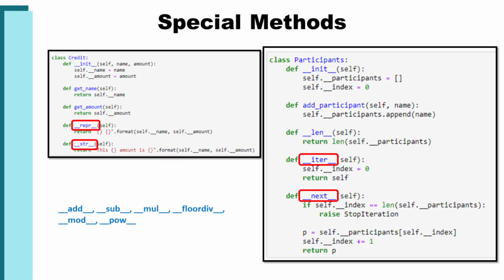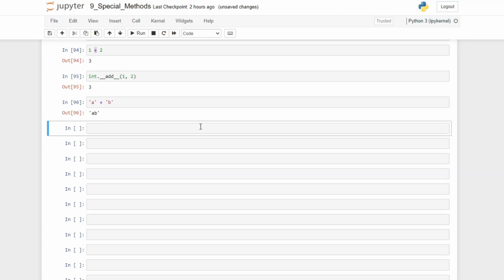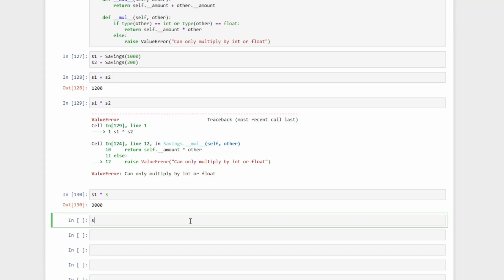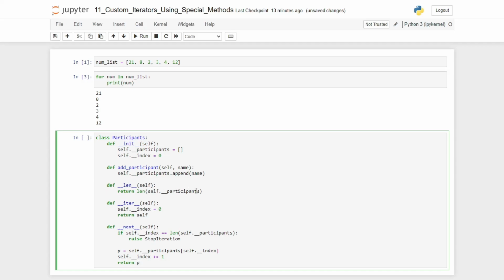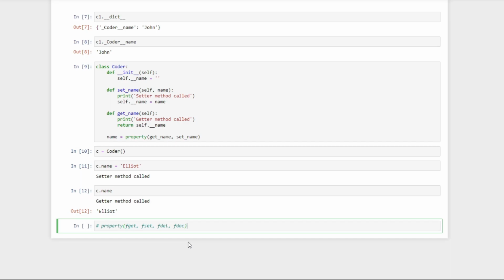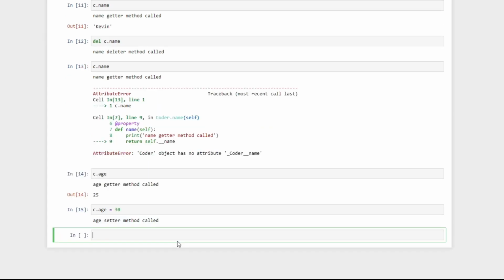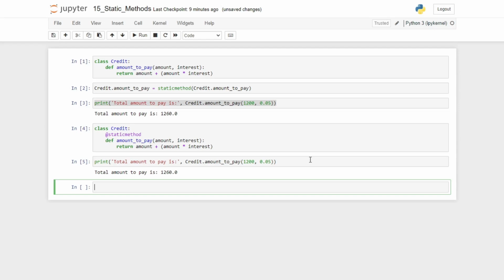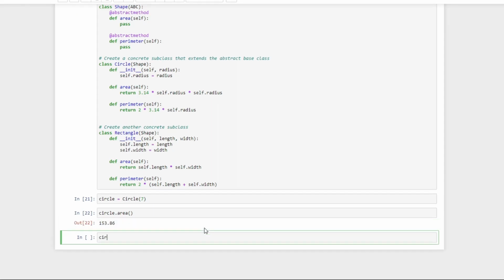Advanced Functionality Using Python Classes | OOP Part 3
Hey Python enthusiasts! Today, we're delving into the Python class magic. From special methods like __repr__ and __iter__ to building robust class structures with properties and decorators—this tutorial covers it all.

We'll demystify class methods, explore the simplicity of static methods, and unravel the power of Abstract Base Classes (ABC). Whether you're a Python pro or just getting started, this tutorial is your ticket to mastering Pythonic class design. Ready to elevate your skills? Let's dive in!

00:34 – Special Method: repr and str (__repr__, __str__)
06:00 – Special Method: addition (__add__)
09:33 – Special Method: subtraction (__sub__)
11:23 – Special Method: multiplication (__mul__)
14:29 – Special Method: floor division (__floordiv__)
15:31 – Special Method: modulo (__mod__)
16:19 – Special Method: power of or exponentiation (__pow__)
17:08 – Built-in Function: len()
19:26 – Special Method: Custom Iterators (__iter__, __next__)
23:28 – Defining Property On Class
29:28 – Defining Property On Class using Decorator
34:55 – Class Method
39:31 – Static Method
41:26 – Abstract Base Class